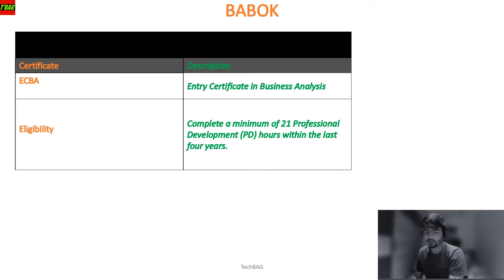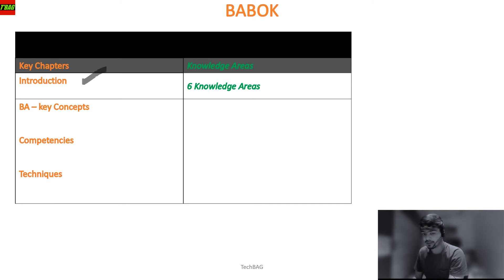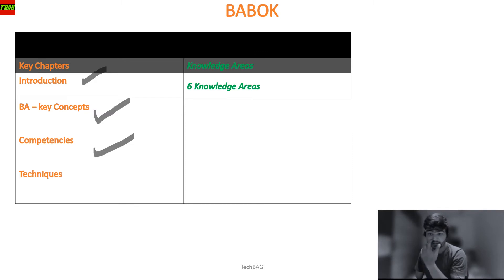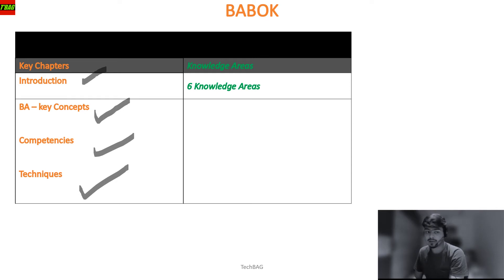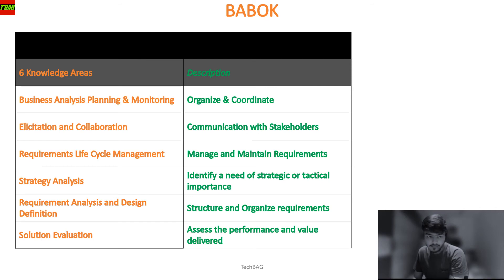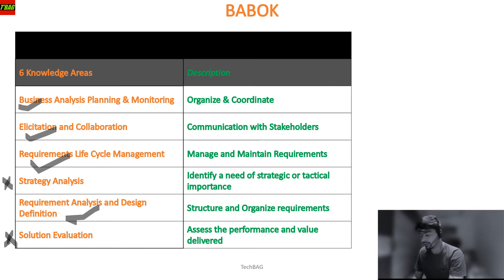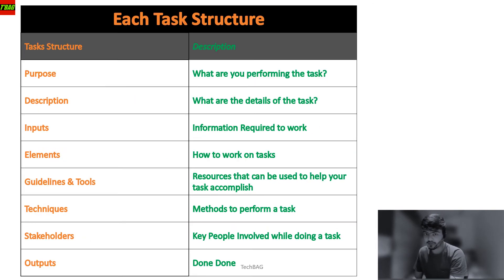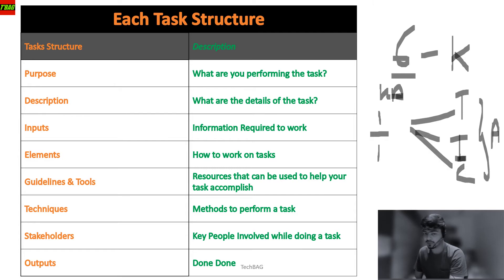ECBA Preparation - Introduction Part - 1 | BusinessAnalyst | BusinessAnalysis | TechBAG.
Hello There!

This video is the introduction steps to the ECBA Certification Preparation.
Do watch my last video to know more about Business Analyst.